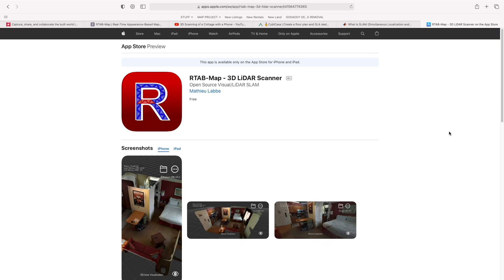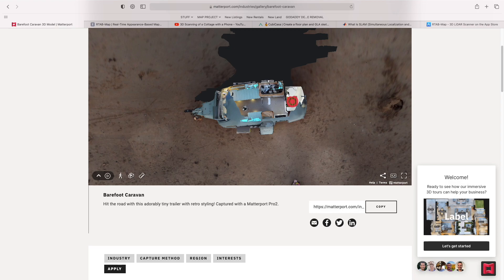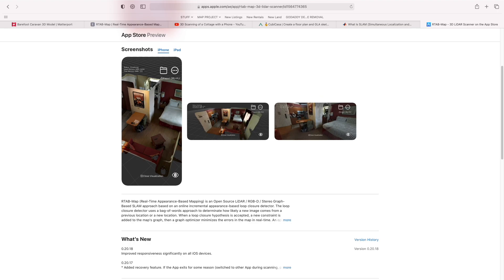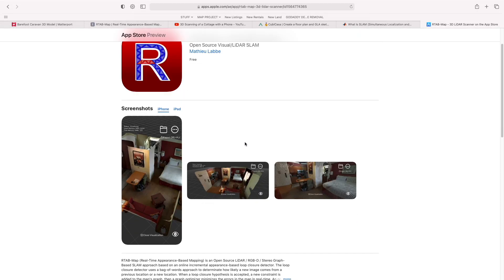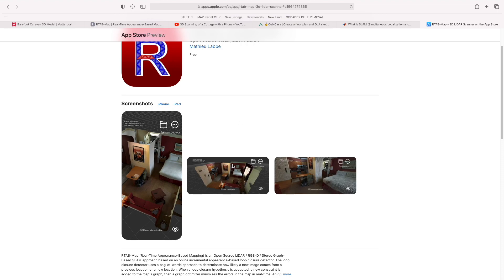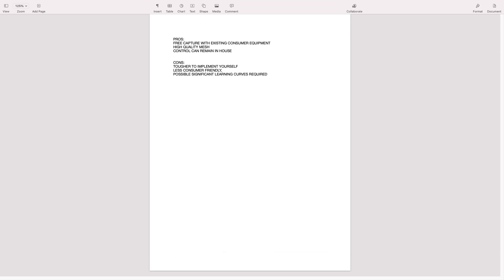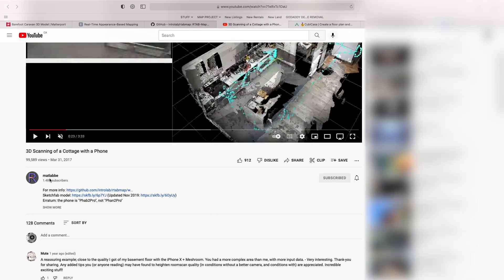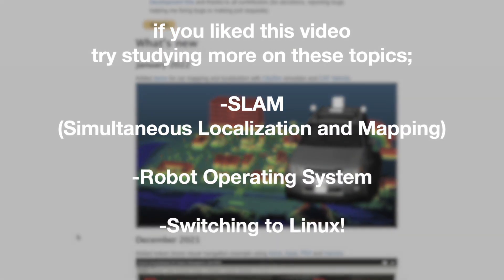3D Property Tours - Free? RIP Matterport?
A brief intro to some software in the 3d mapping space, totally open source! That means free!
It's called RTAB map and you can load it on almost any device.
It works easiest and fastest for beginners on a new iPhone with Lidar technology, and that's how it will be best used at this stage, by someone in the real estate marketing space.

It is not without caveats.
Not easy to implement online - this is part of what you pay matterport for of course.

I go over it here and then provide some extra topics to look into if this piques any of your interest.